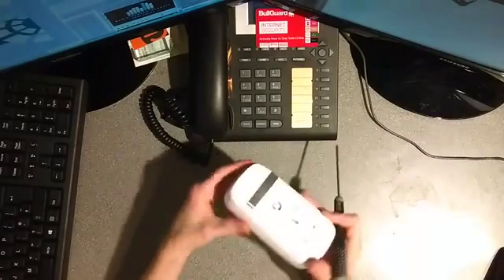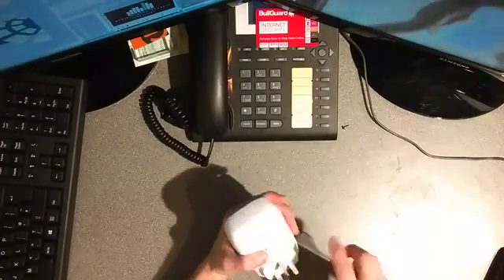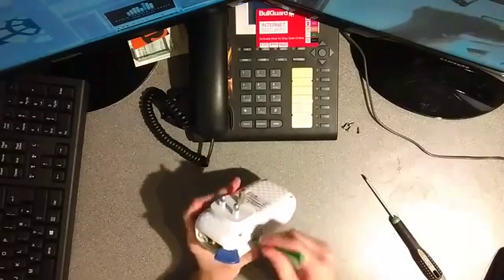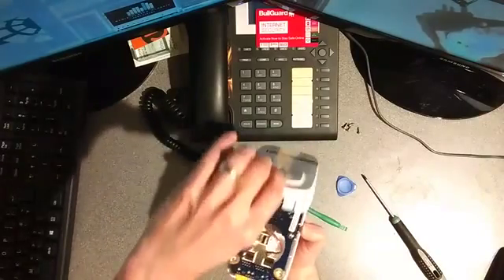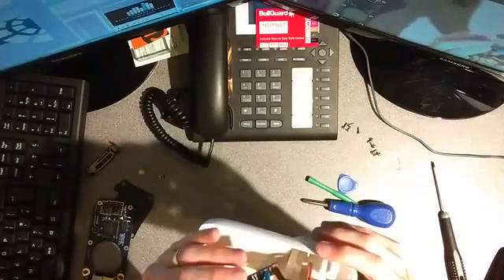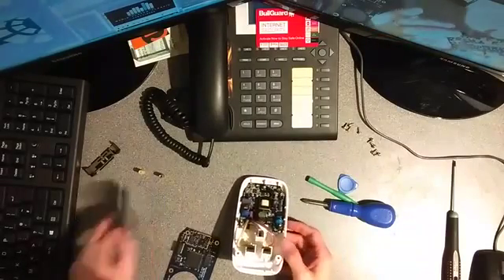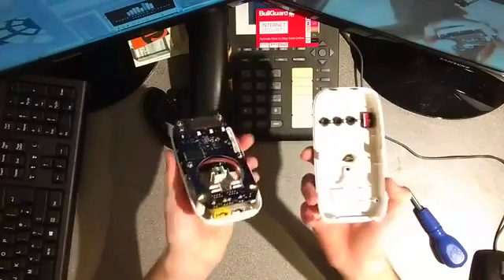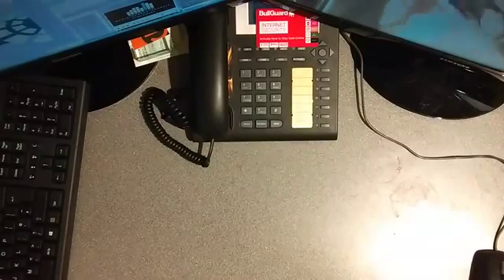Opening up and Inside a Vodafone SureSignal Version 3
Opening up and Inside a Vodafone SureSignal Version 3 Femtocell
Otherwise known as an Alcatel-Lucent 9361 Home Cell p3.0
Part Number: 3JR09113ABBA